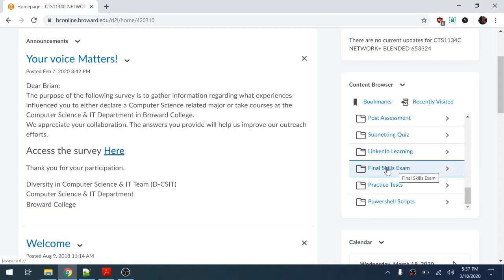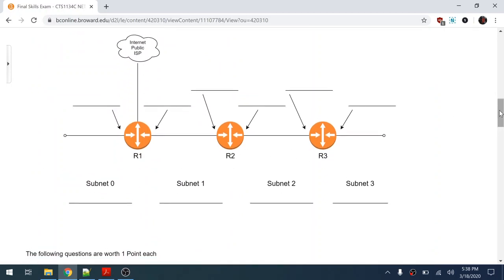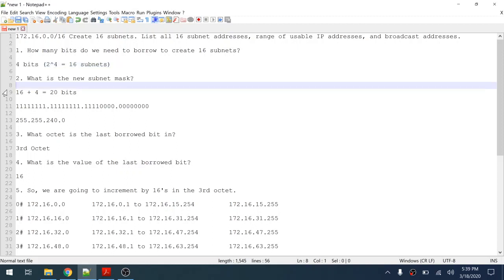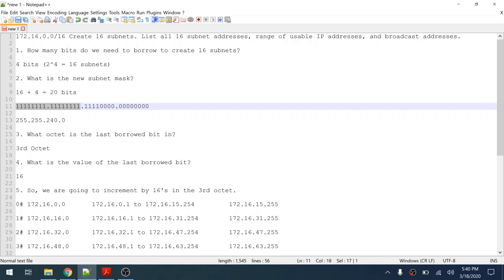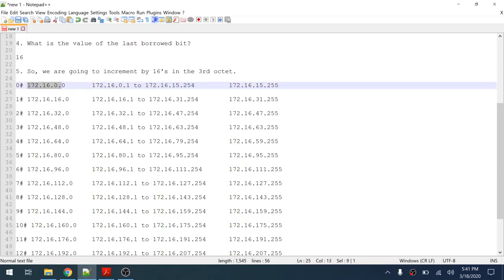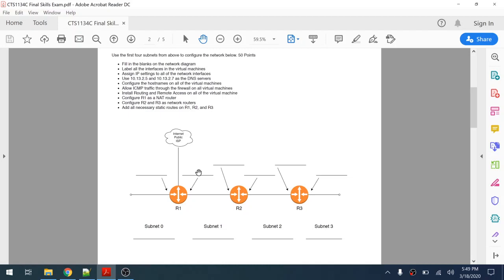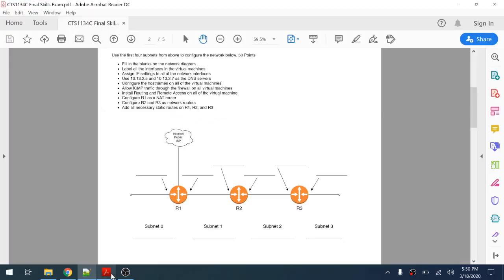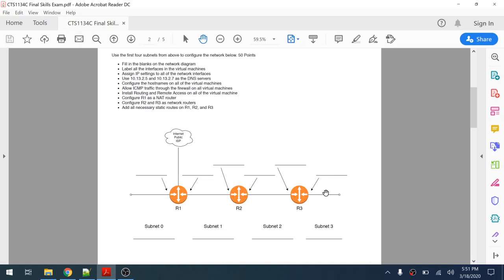CTS1134C Designing Subnets for Final Skills Lab